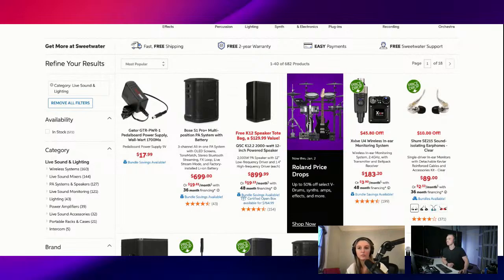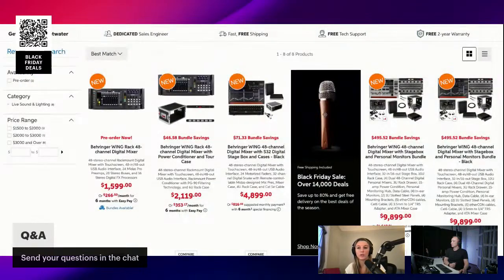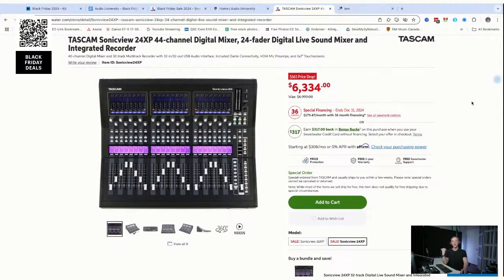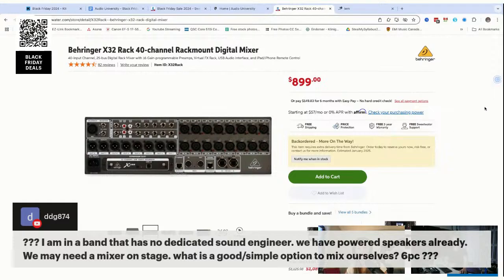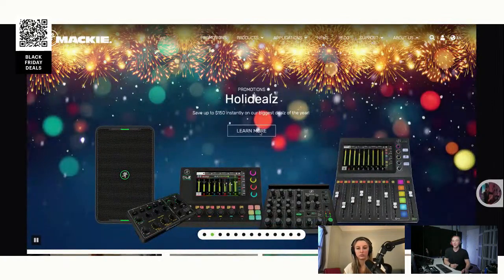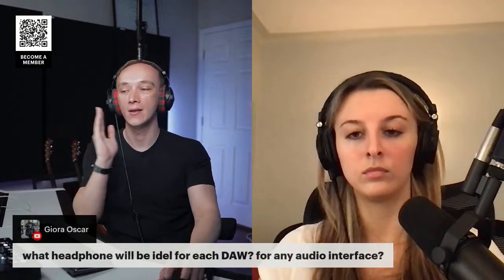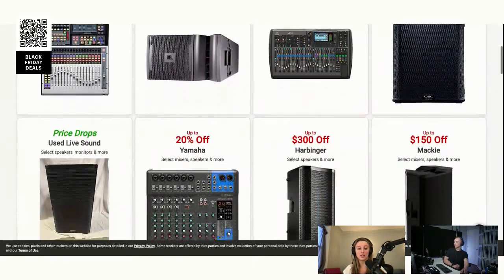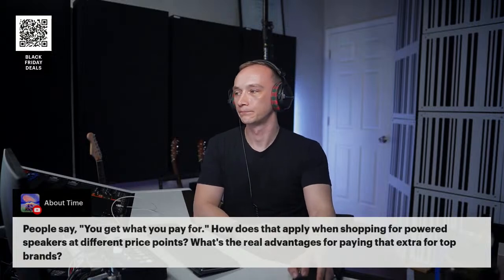The BEST Black Friday Deals on Live Sound Gear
Join live and ask questions related to live sound system design and operation.